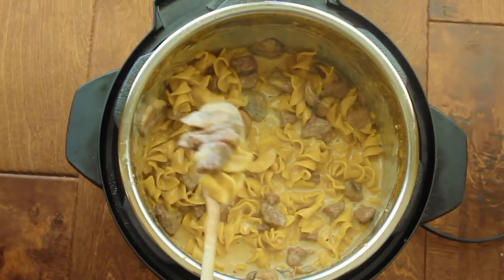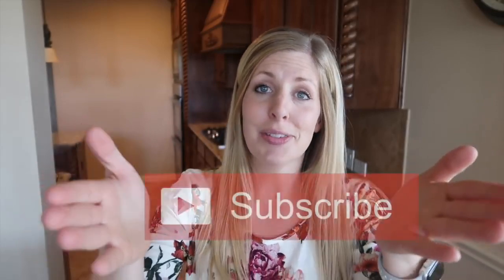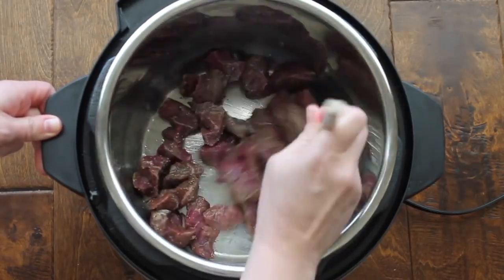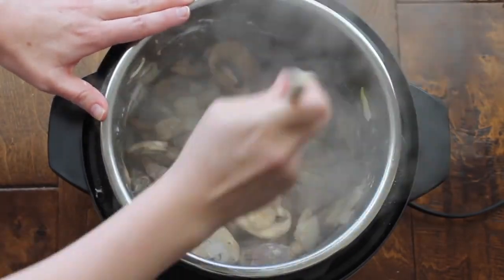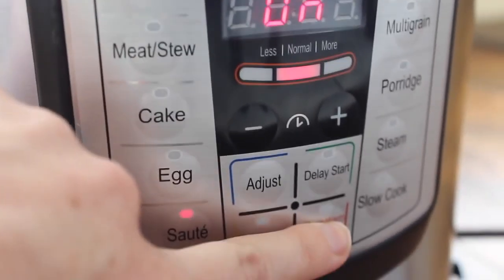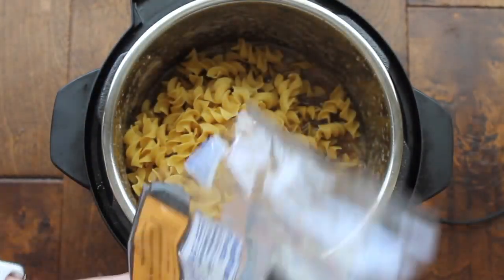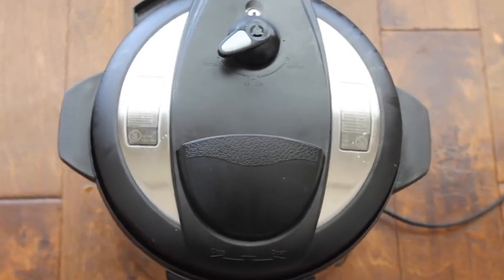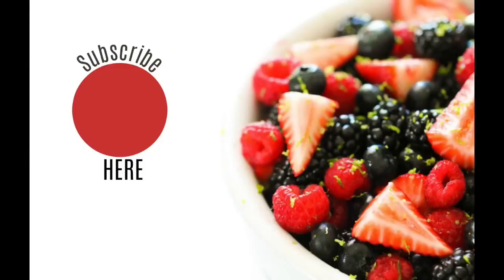Easy Instant Pot Beef Stroganoff - Perfect for Beginners Slow Cooker TOO! By eat healthy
Ready for a fast Instant Pot Recipe? I have the solution for dinner tonight! This Instant Pot Beef Stroganoff is SO easy and doesn't take long from start to finish!